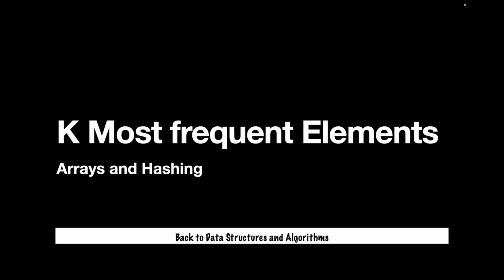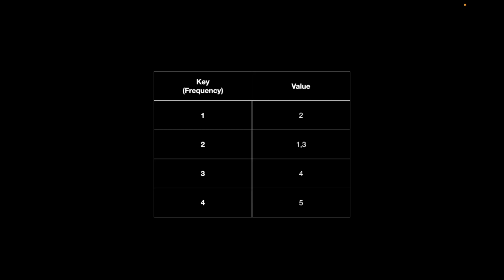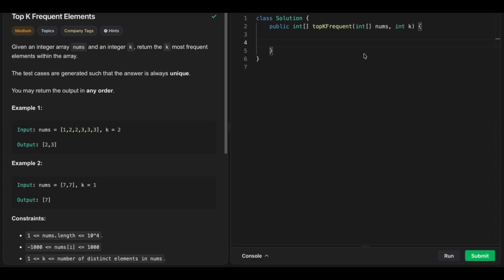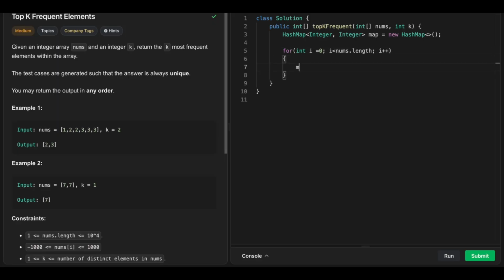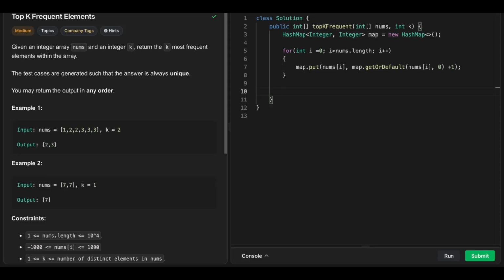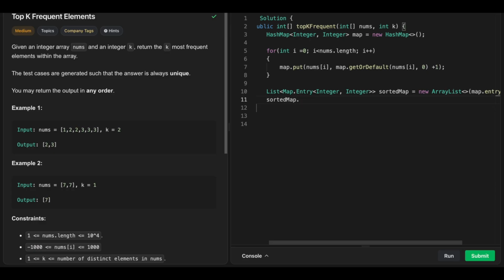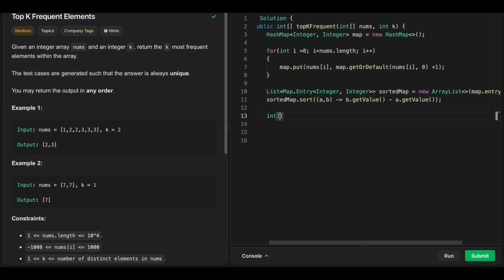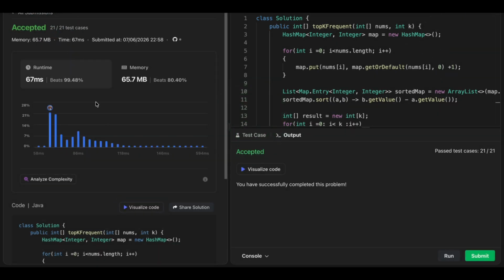k Most frequent element | Back to Data Structures and Algorithms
Starting from scratch. No excuses.
I'm a software developer with 3 years of experience — and I'm going back to basics.
This is Back to DSA, a series where I solve all 150 questions from the NeetCode 150, one video at a time. No skipping, just consistent grinding.
Today: k Most frequent element — question 5 of 150.